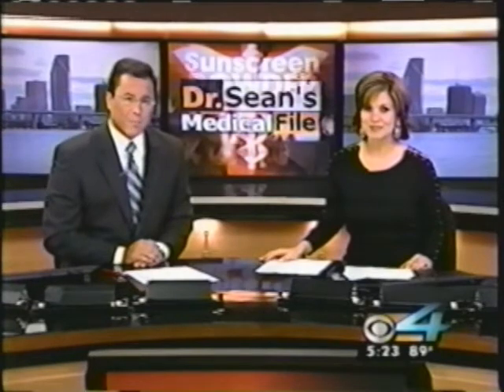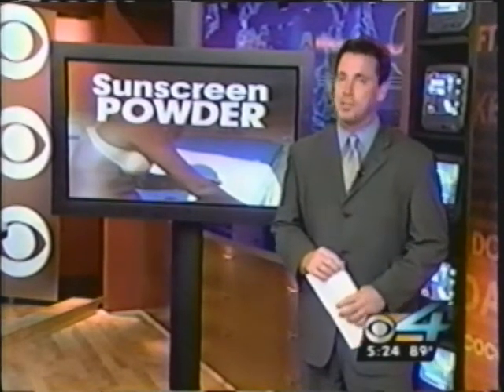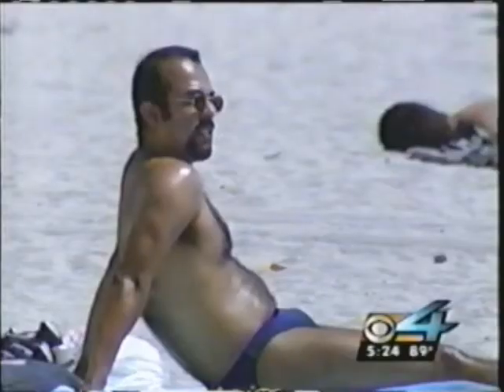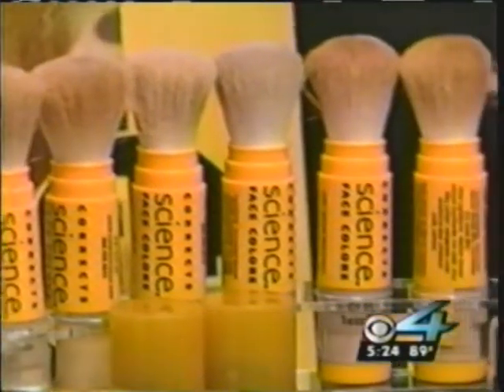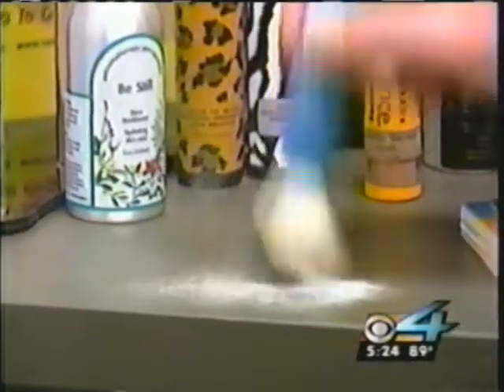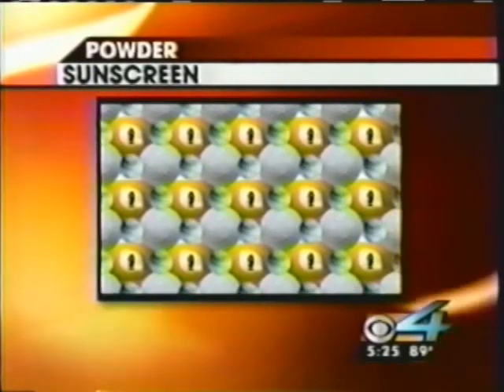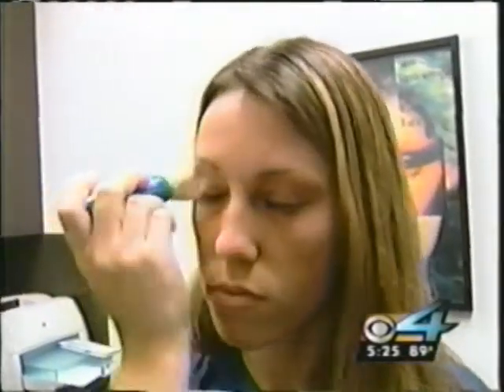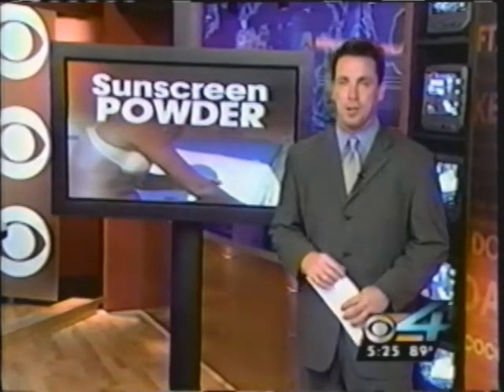Sunscreen Powder- wfor 4- Dr Judith Crowell.wmv